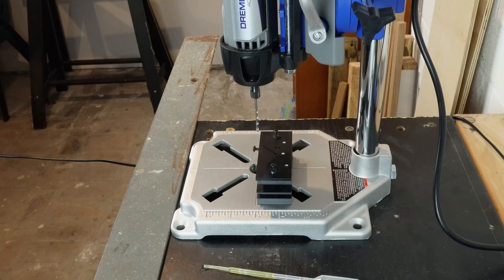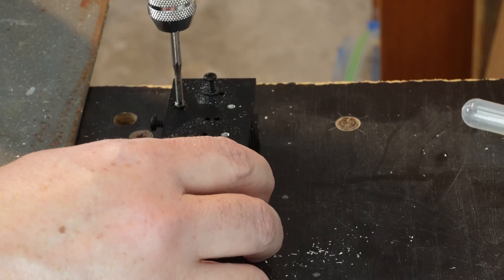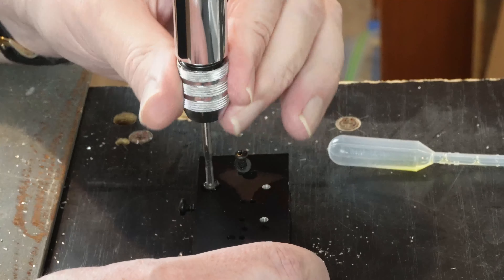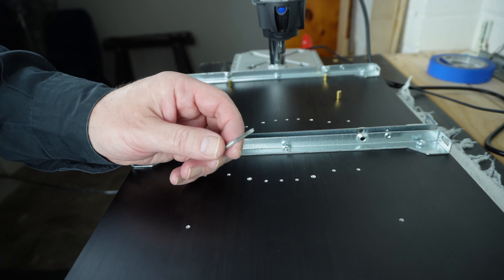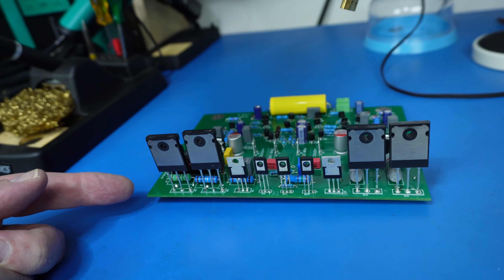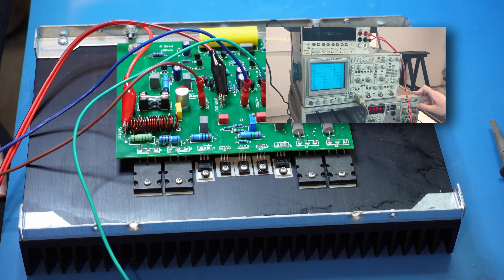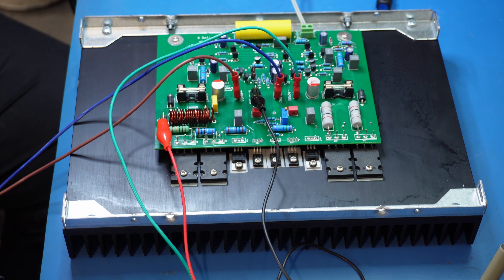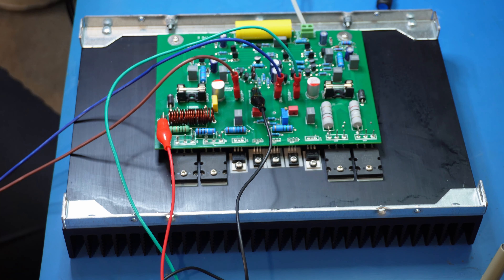Building a SYMEF Stereo Amplifier Pt2 - Heatsink & Initial Test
Thanks so much to Harrison from Modular Audio Design who sent me a pair of SYMEF Class A/B Power Amplifier Boards as well as some protection boards.

In this video I mount the amplifier board to the heatsink and conduct initial tests.

You can support both of my channels